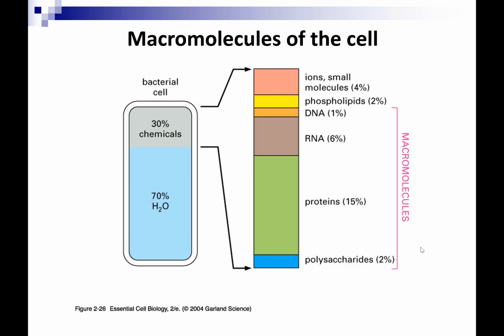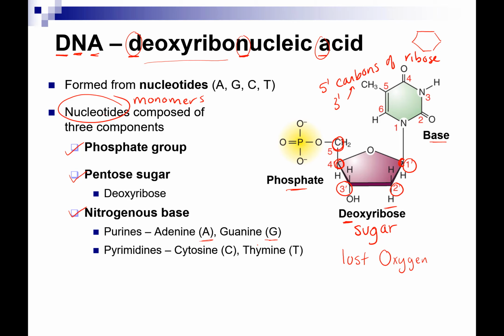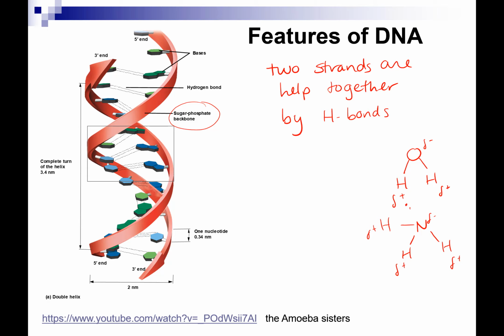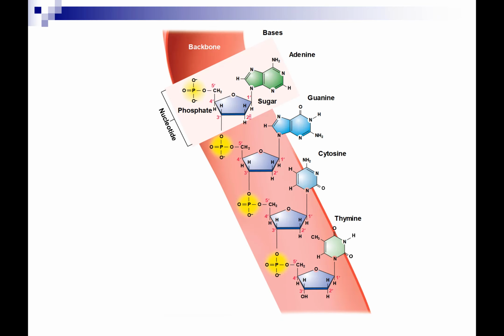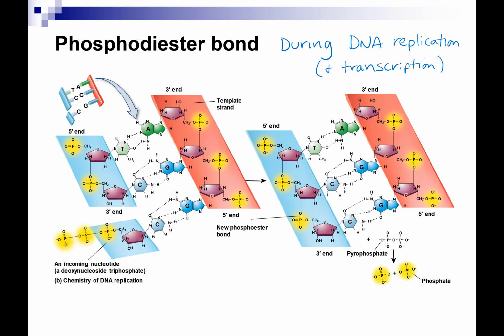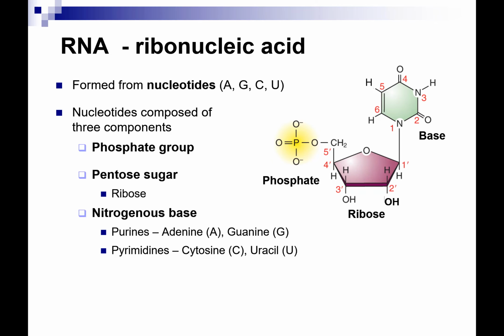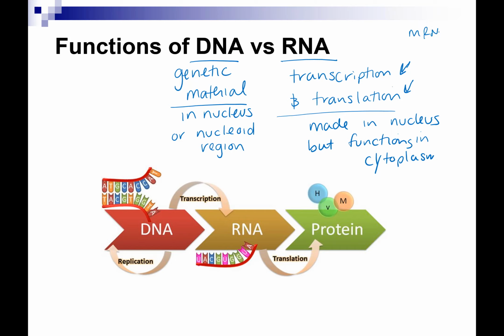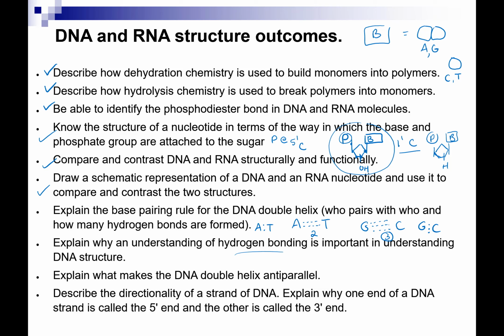DNA and RNA structure online lecture